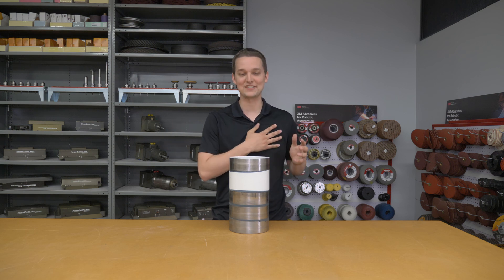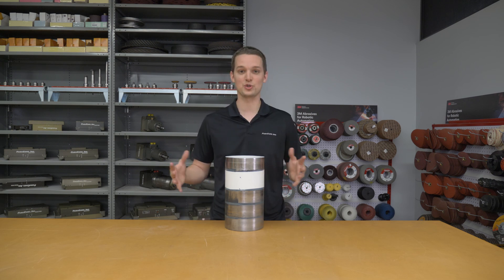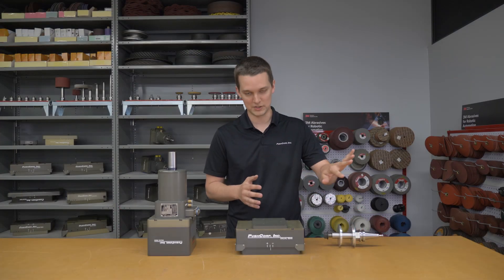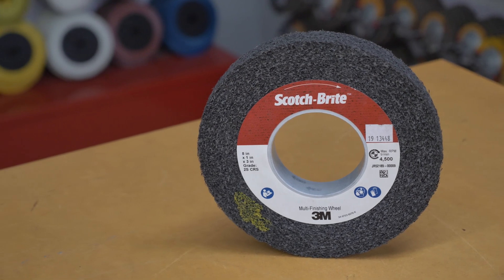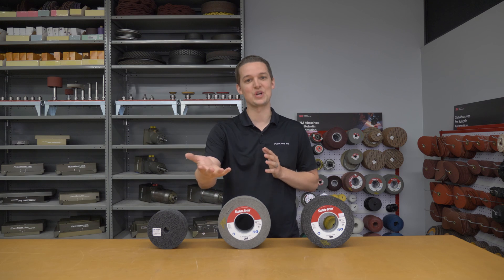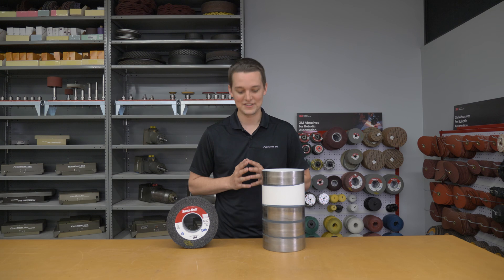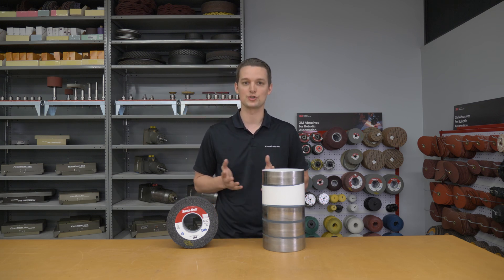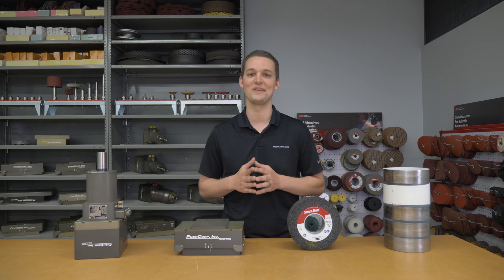How to Strip Paint From Metal Using PushCorp Robotic EOAT and 3M Abrasives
This video goes over how to strip paint from metal using PushCorp Robotic EOAT. We tried Several 3M abrasives to see which one would clean up the painted surface better.

Using a PushCorp Servo Spindle and Force control device we removed paint from a steel cylinder. We tried various different wheels to determine the best one to remove this specific coating. Dialing in your process can take some time but the good news is once you dial in the right abrasive and parameter recipe, the industrial robot and tooling can perform the task over and over again with little variation.

Have a more delicate part than a steel pipe? Watch us remove paint and gasket material off these glass blocks.

Abrasives used in this video:
Clean and Strip Wheel

Distributor:
TIA Ltd- Robotic Tooling Solutions (UK)

Chapters:
0:00​ - Intro
0:18​ - Application/End Effector Overview
2:32​ - Robotic Paint Removal
3:47​ - Before and After Pictures
3:55​ - Robotic Paint Removal - Optimized Parameters
4:10 - Before and After Pictures
4:20​ - Summary and Outro